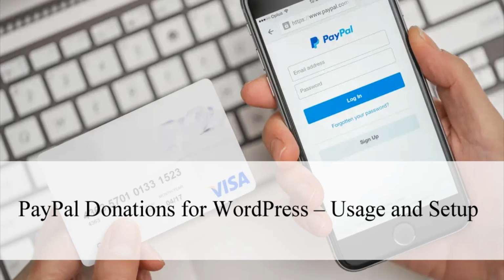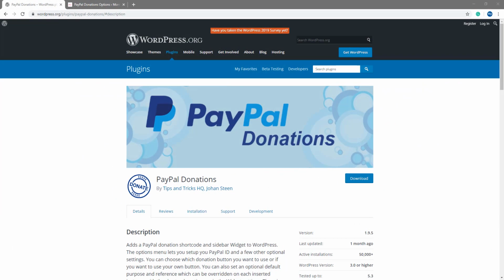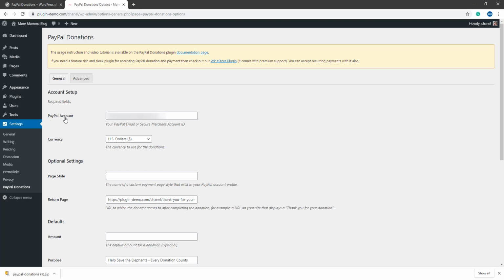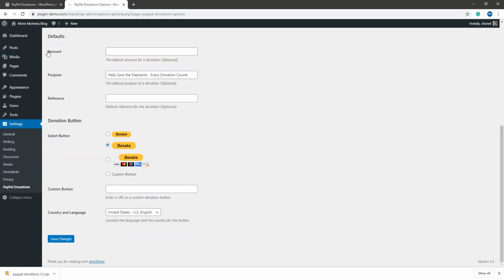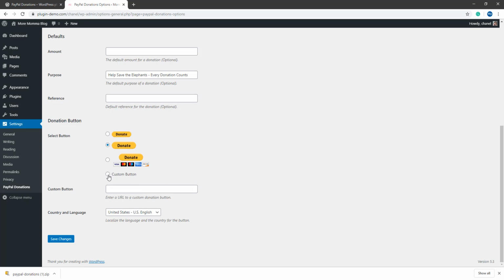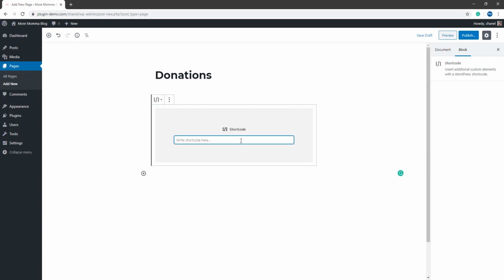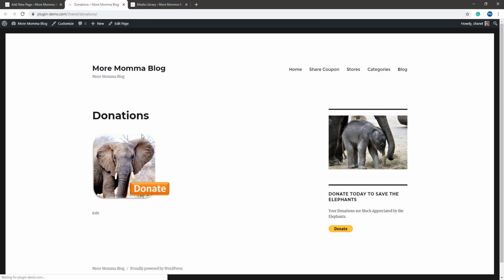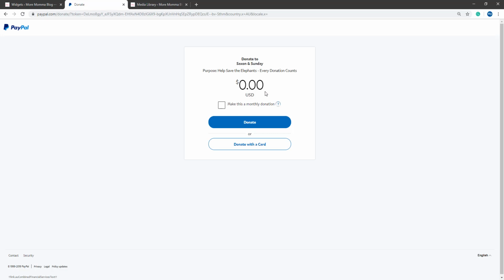PayPal Donation WordPress Buttons - Usage and Setup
In this tutorial, we take a look at how the PayPal Donations Plugin by Tips and Tricks HQ can be used to create a Donation Button on your WordPress website. A donation button allows your customers to send you money via PayPal for a cause, event or fundraiser. You can customize your donation button using this plugin and display it on your website's sidebar or on any post or page.

If you wish to download the free PayPal Donations Plugin, please see the WordPress.Org page below: